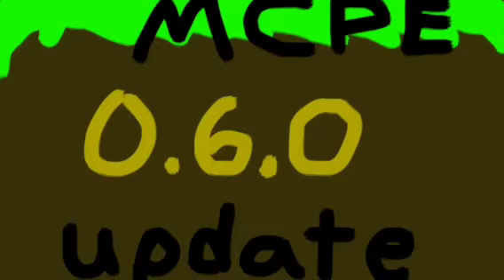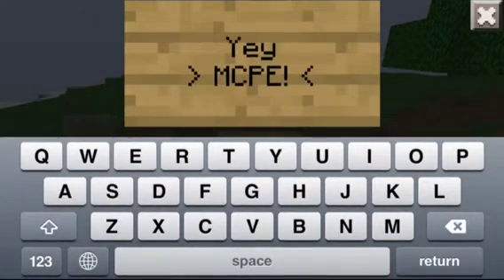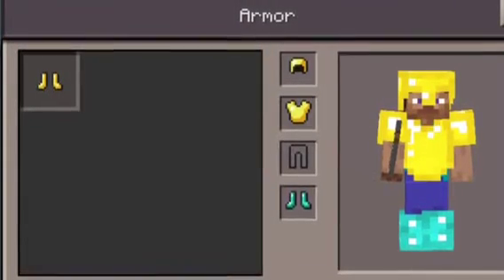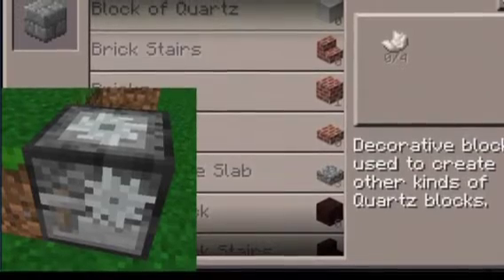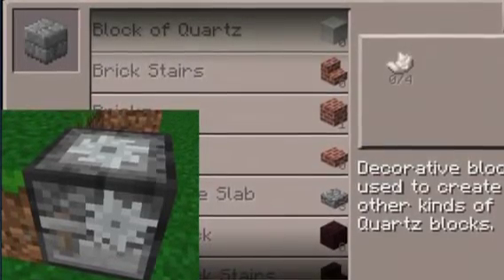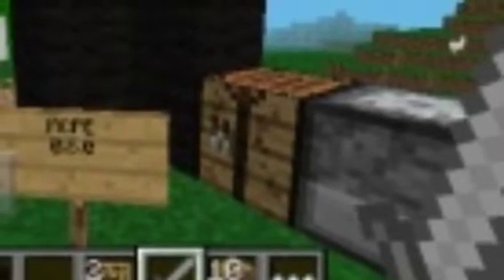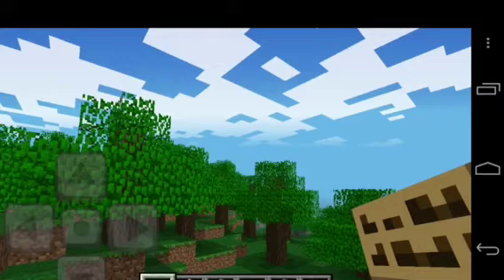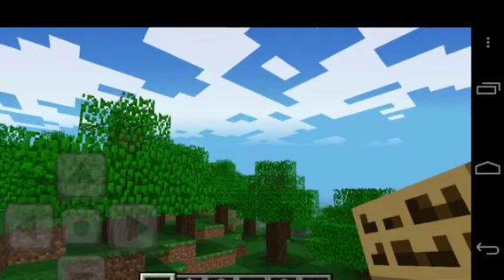Minecraft PE 0.6.0